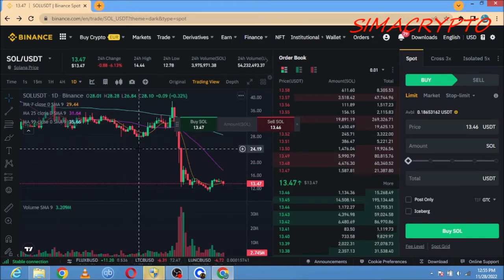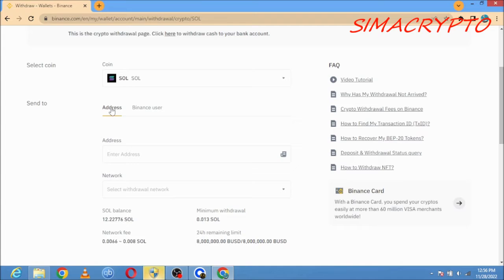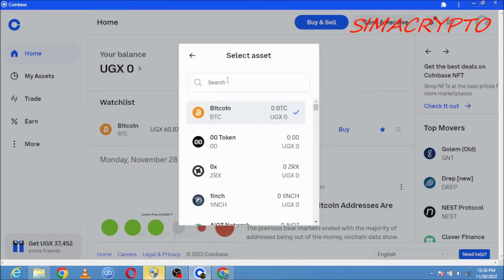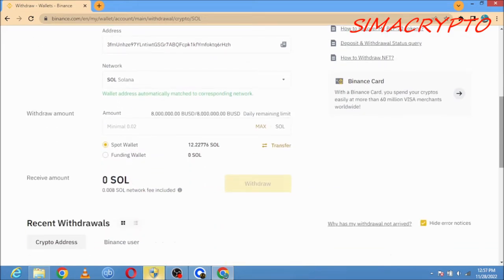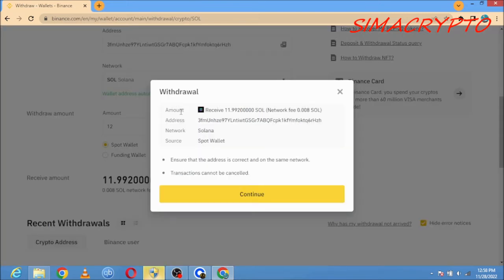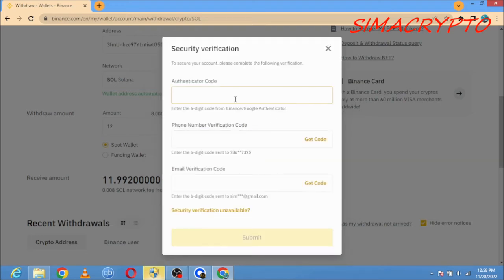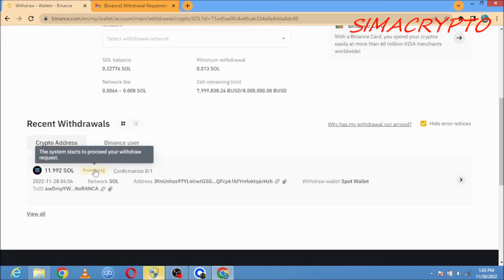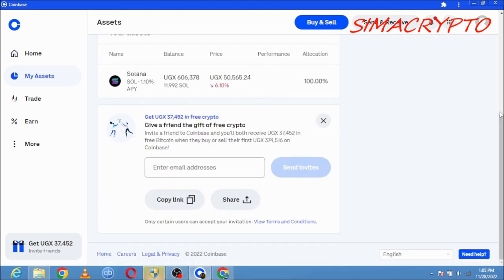how to send crypto from Binance to Coinbase 2023/cryptocurrency exchanger tutorial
in this video  I will show you how to transfer crypto from binance to coin base and if you don't how to transfer from binance to coinbase and how to send bitcoin from binance to coinbase,
just watch this video .transfer bitcoin from binance to coinbase is pretty simple and also in crypto currency at large even if you want to  know how to transfer bitcoin from binance to coinbaseand transfer crypto from binance to coinbase or transfer bitcoin from wallet to wallet its the same method you use .how to transfer from binance to coinbase and send coins from binance to coinbase tutorials from this channel and you will have learnt everything concerning send crypto from binance to coinbaseand how to send crypto from binance to coinbase this is all in one .